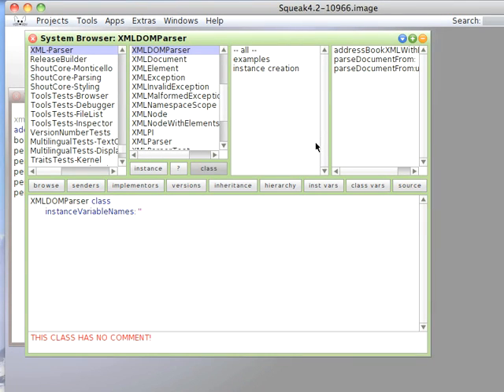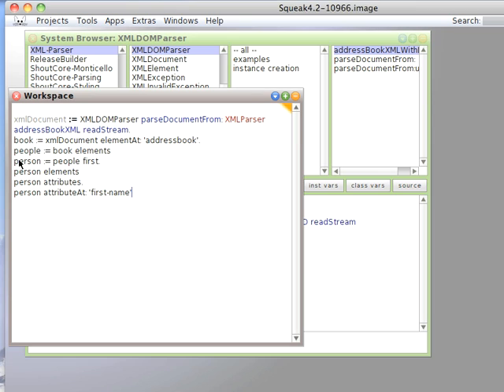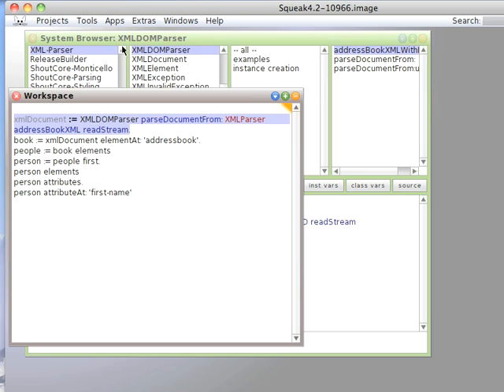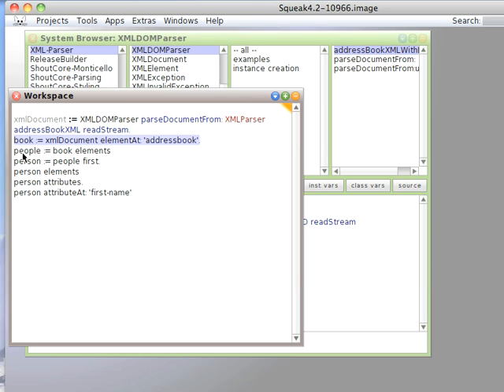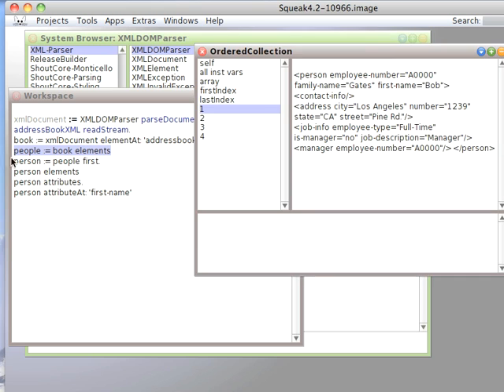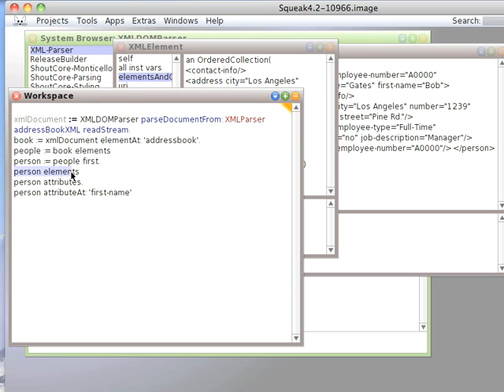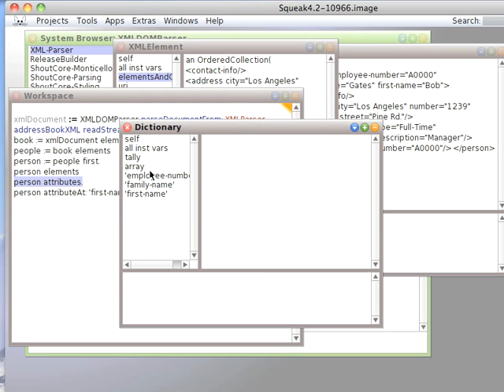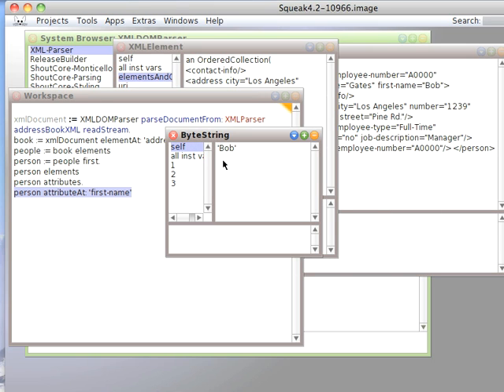ST 4U 66: Parsing XML in Squeak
An overview of the XML Parser in Squeak